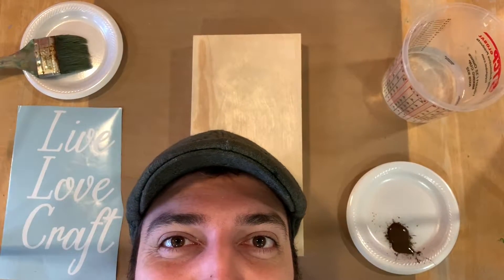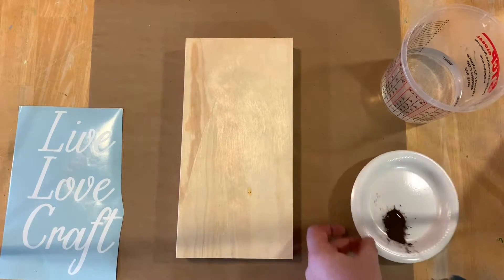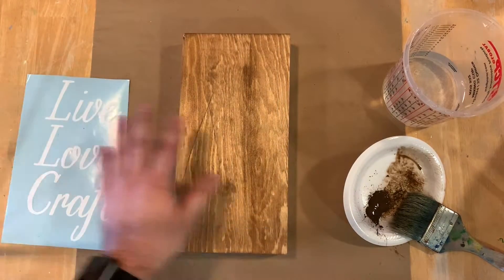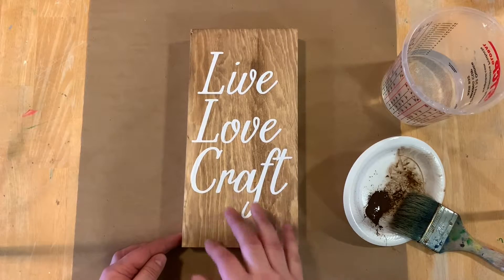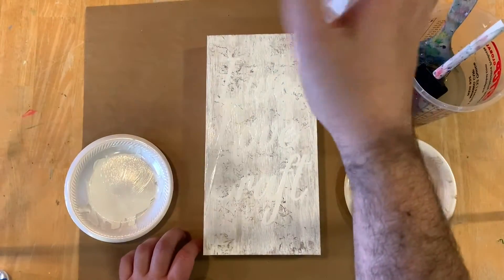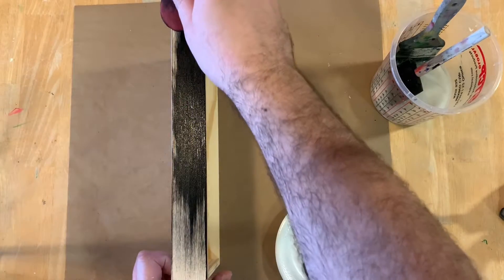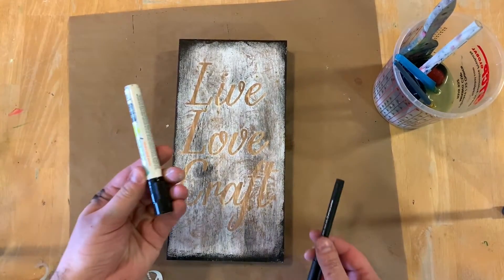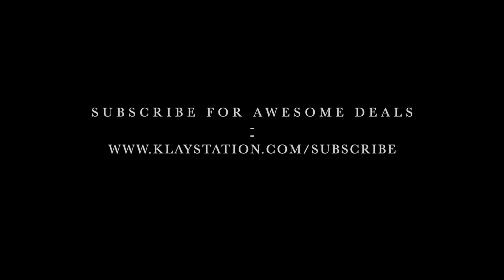How To Paint with Vinyl Stickers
Klaystation will now offer Vinyl Sticker add ons for your wooden projects.  Follow along as Fred shows you one of his favorite ways to paint.